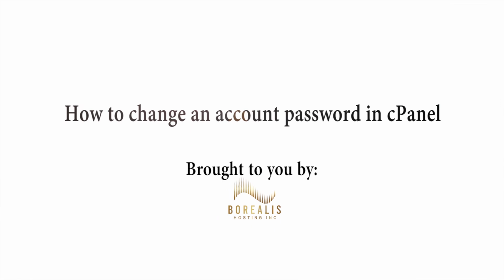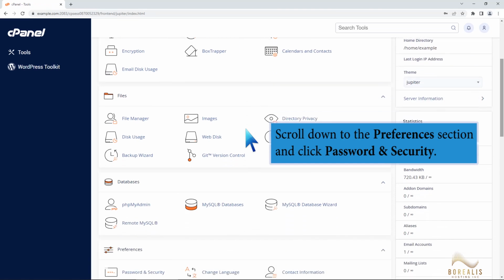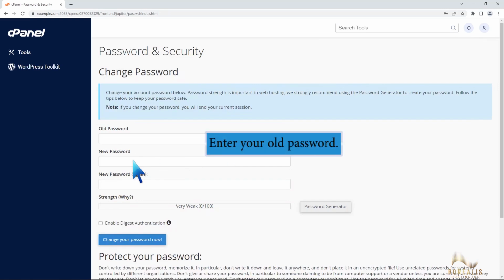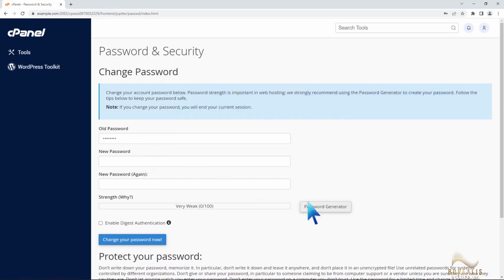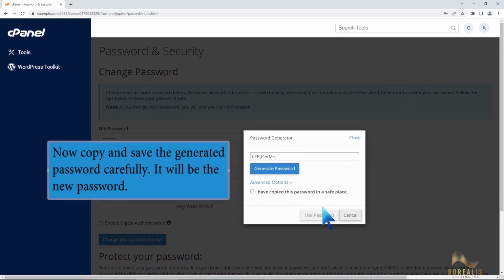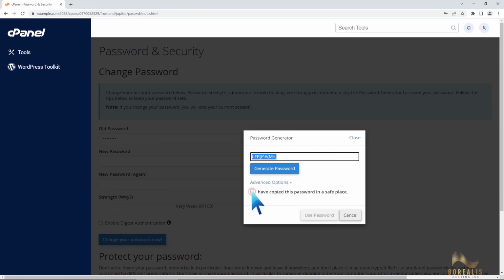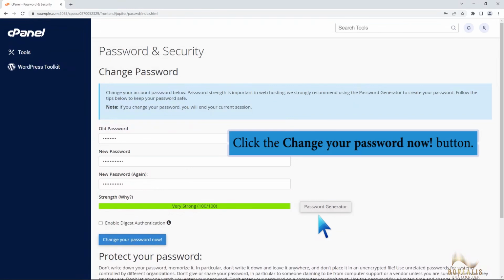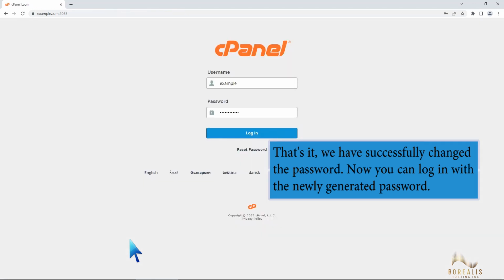How to change an account password in cPanel with Borealis Hosting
This easy to follow tutorial will walk you through the process of changing an account password using cPanel.

If you have any more questions, please and simply open a support ticket and we will be happy to help you.